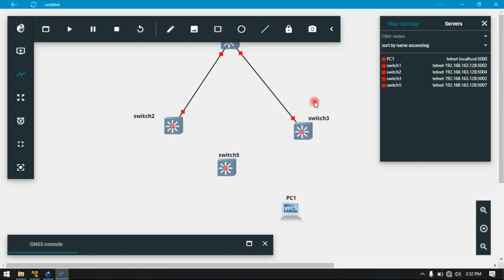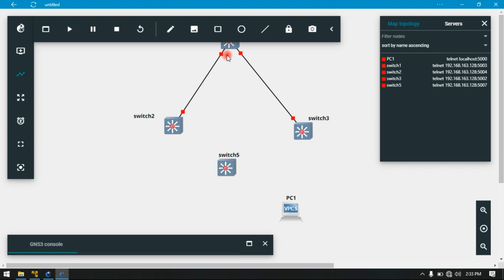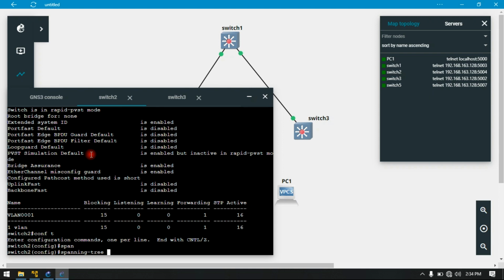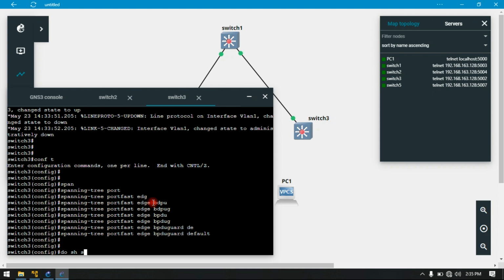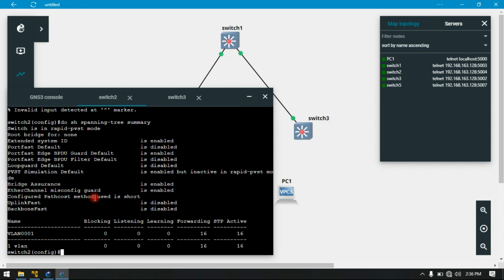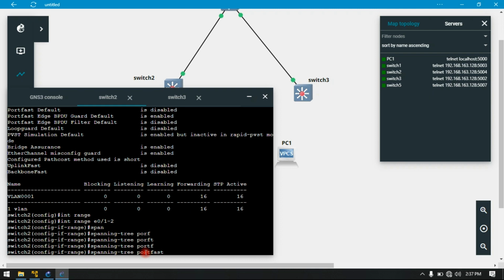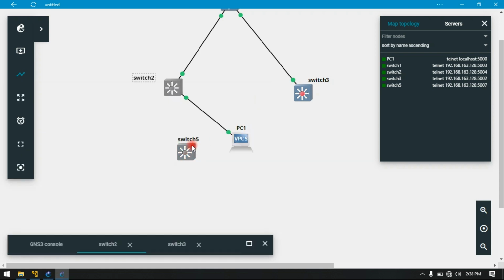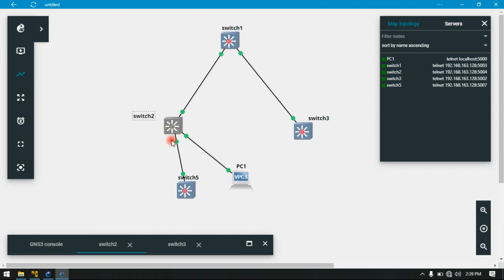CCNA - BPDU GAURD | PROTECTING SPANNING TREE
BPDU Guard feature is used to protect the Layer 2 Spanning Tree Protocol (STP) Topology from BPDU related attacks. BPDU Guard feature must be enabled on a port that should never receive a BPDU from its connected device. If a switch port which is configured with Spanning Tree Protocol (STP) Port Fast feature, it must be connected to an end device